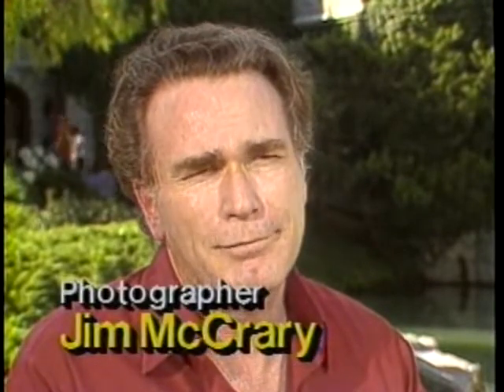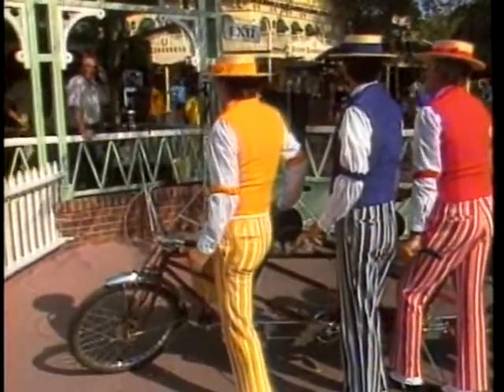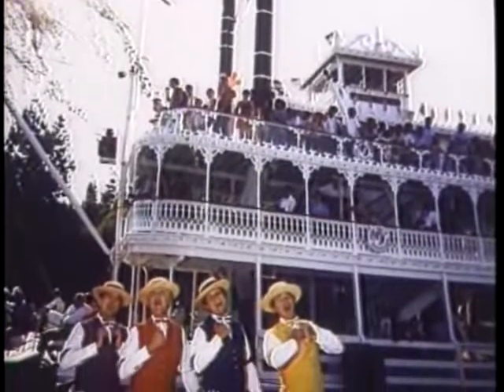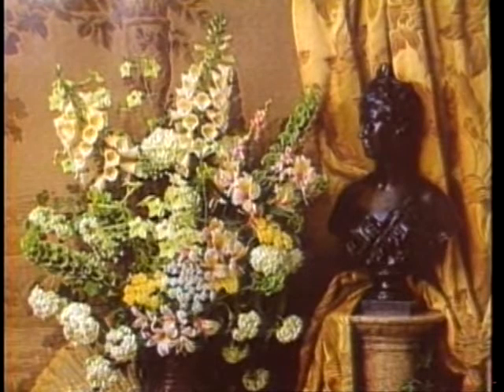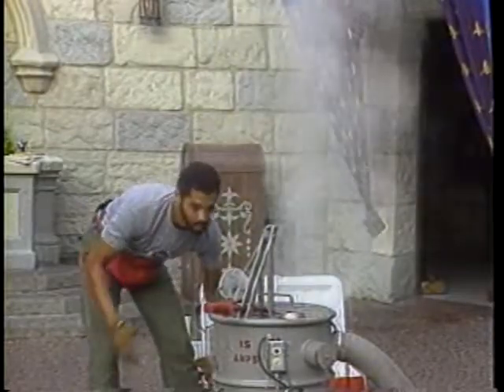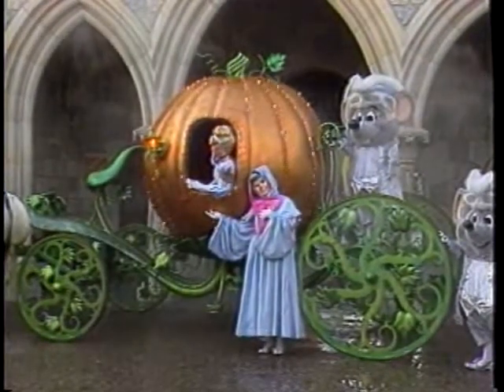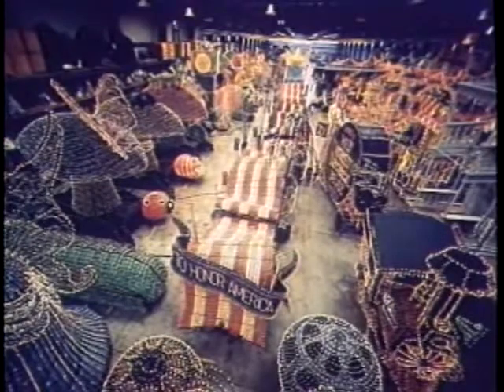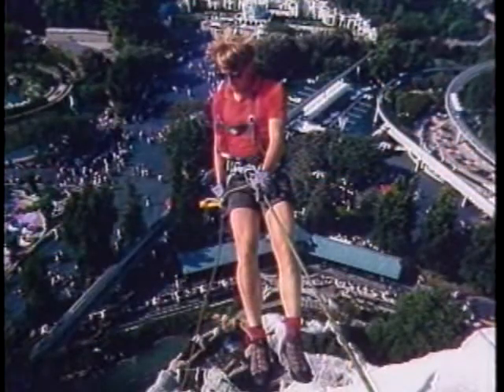Jim McCrary & Kathleen Persoff (26-02)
Disneyland Photographers Jim McCrary and Kathleen Persoff show us some tips and tricks to taking the perfect vacation photo.